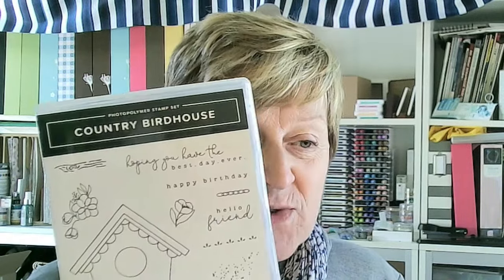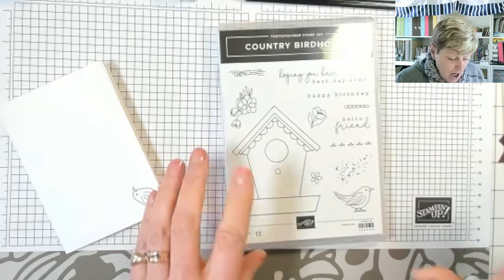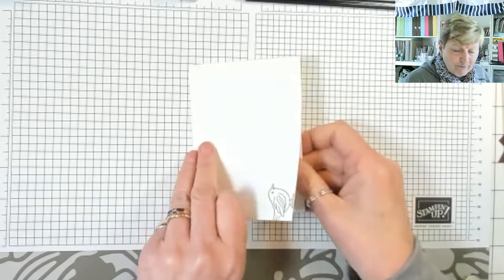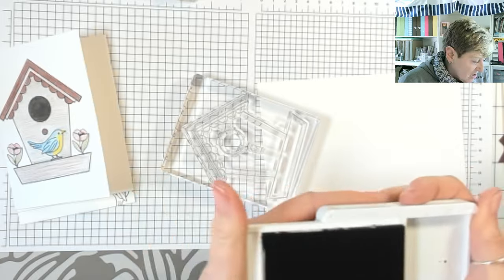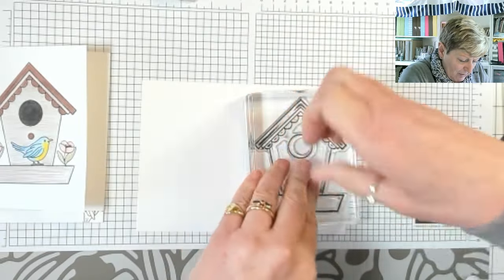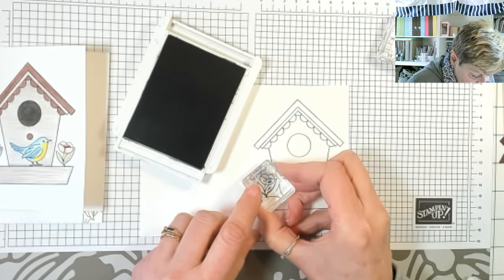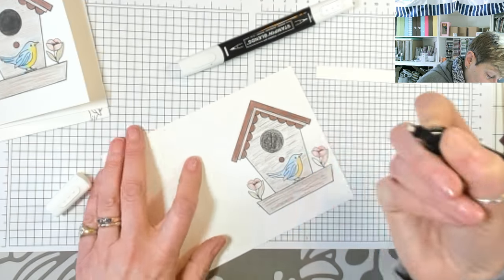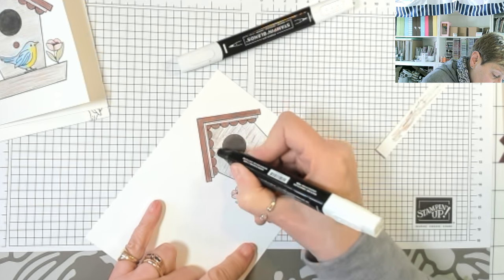SimpleStamping Saturday Featuring Country Birdhouse from Stampin' Up!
If your order is £80 or more, consider becoming a Member. The Starter Kit is ALWAYS the best deal in the Catalogue. For just £99 (129€) you get your choice of £130 (175€) of products (with no additional P&P). As a Member of this great Family, you get a minimum of 20% net discount on your future purchases. You also get income from sales you make to other people if you want to use this as a business. Win,Win Right? Whether you are in the UK, France, Germany, The Netherlands, Austria, Belgium or The Republic of Ireland, just click on the picture to join the Team. If you decide that being part of the Stampin' Up! Family is not for you, then just stop buying and you will revert to being a customer. Easy, simple, no quibbles!